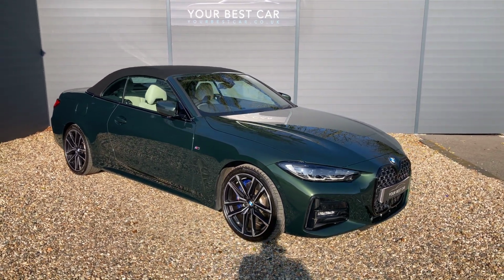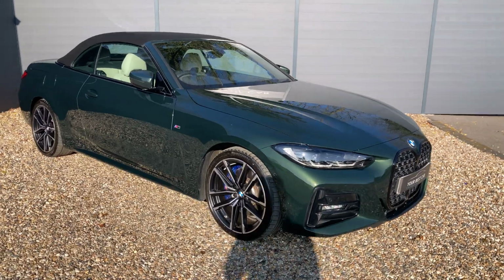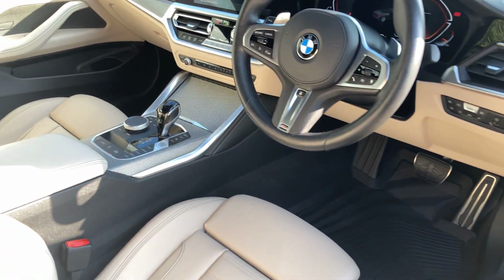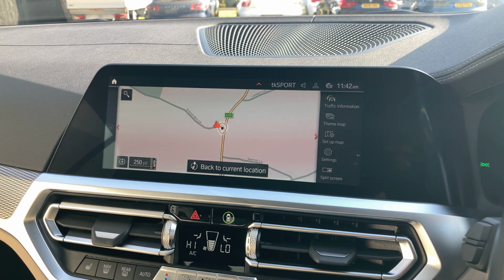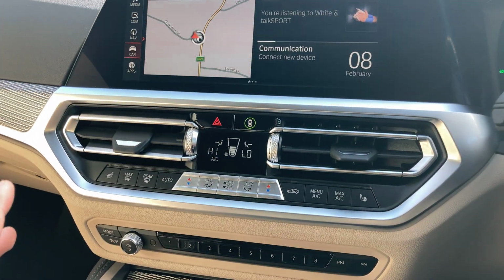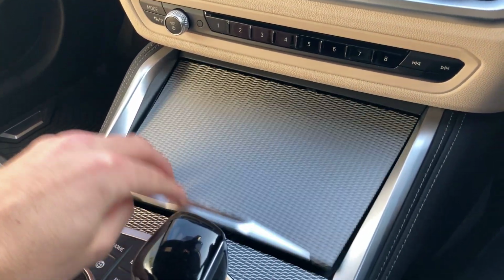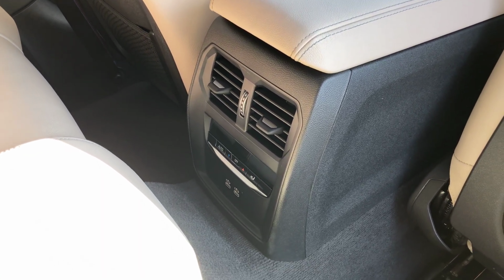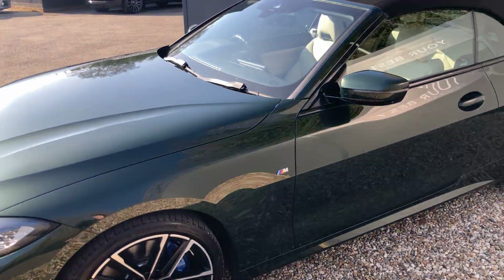BMW 4 Series 2.0 430i M Sport - WALK AROUND VIDEO REVIEW | 4K